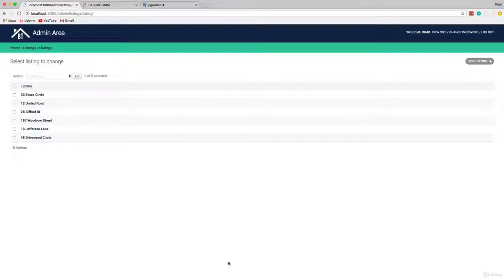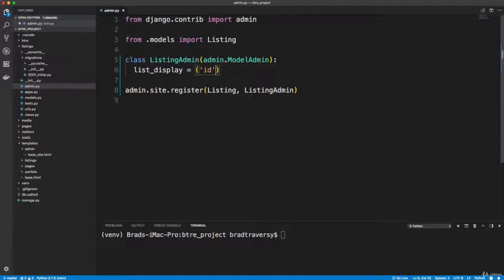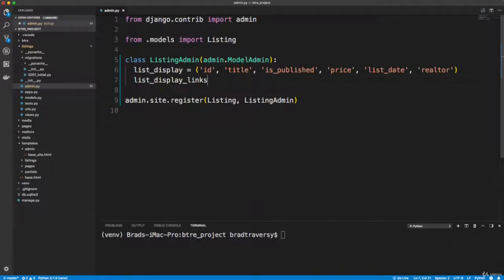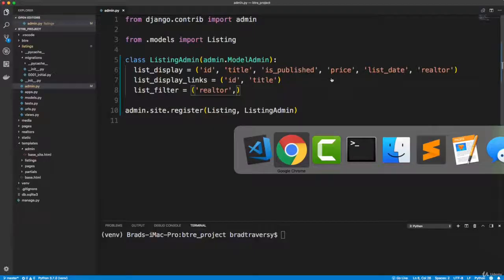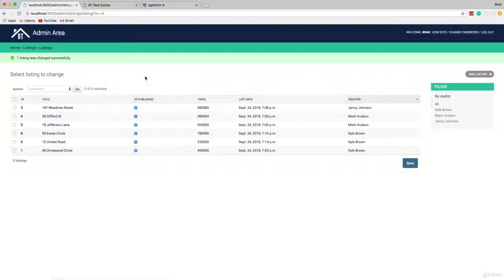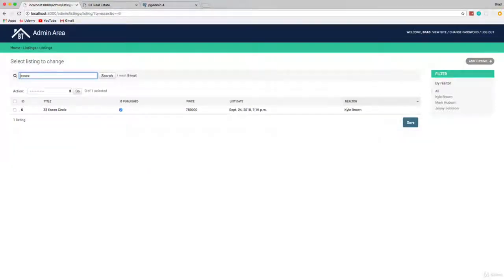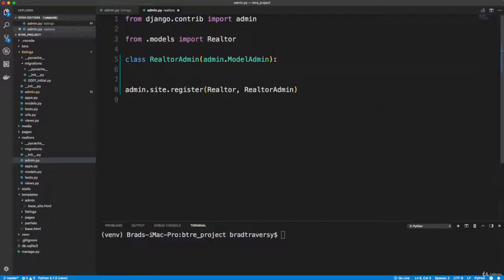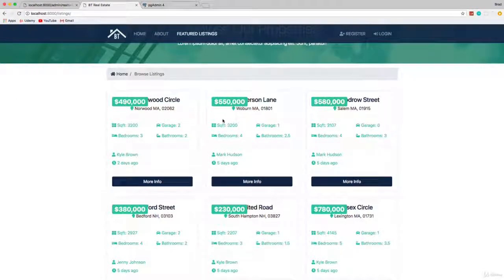Python Django Dev To Deployment Project Based Course - Customize Admin Display Data - Video 26